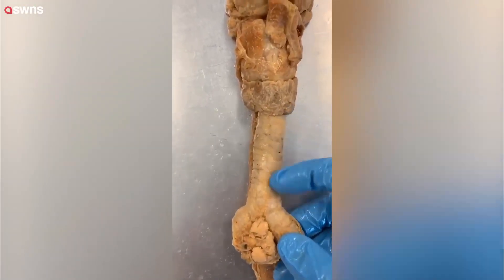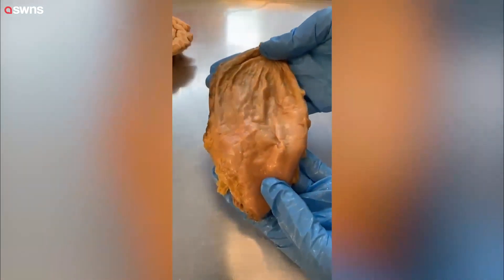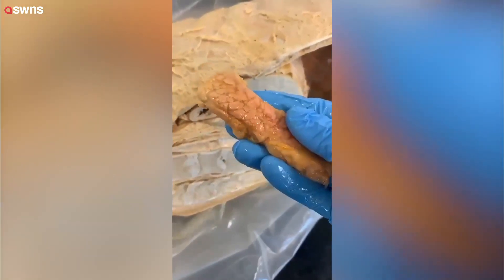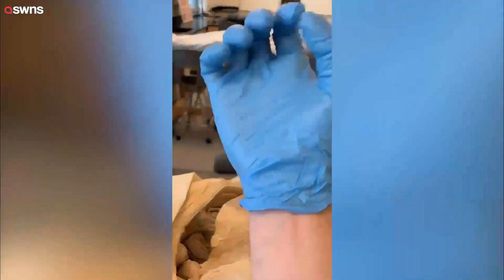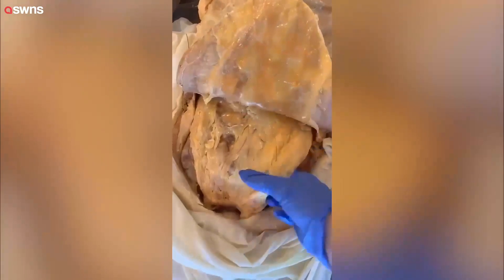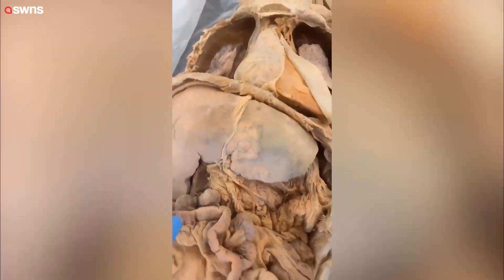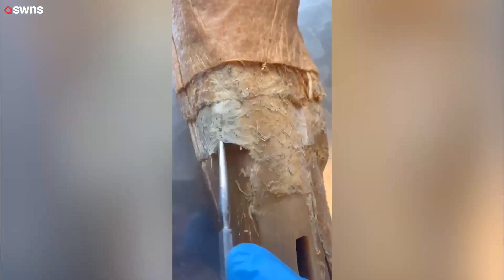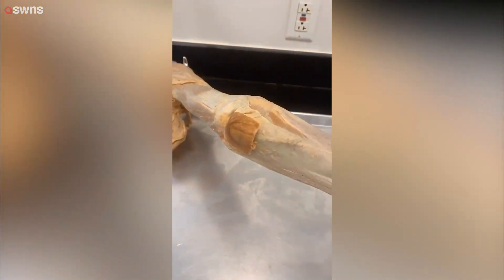Education institute uses REAL cadavers to teach the internet about the human body 💀😯 | SWNS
A education institute is using real cadavers to teach the internet about the human body.

The Institute of Human Anatomy (IOHA), based in Salt Lake City, utilises human cadavers as instruments for human anatomical and physiological education.